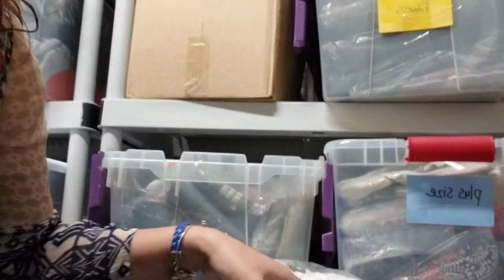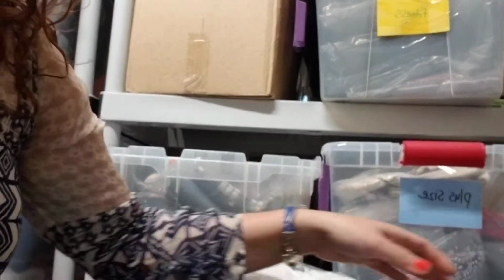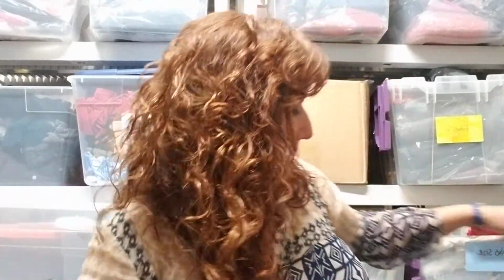Ebay Poshmark DEATH PILES & how to avoid Death Piles and deal with your inventory!